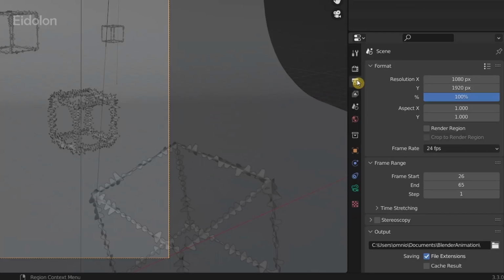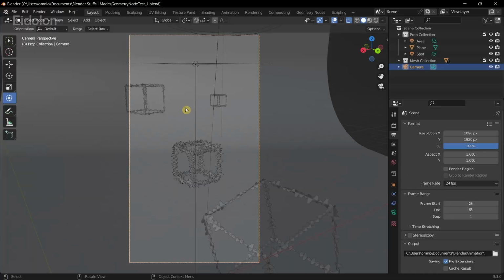How to Render Animation as Vertical Video in Blender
In this video we are going to look at how to render our animations in vertical video format or by 1080x1920 to release it in YouTube Shorts, TikTok, Instagram Reels and so on.

Timestamps:
0:00 - Introduction
0:17 - Setting the Output properties
0:46 - Why render your animation as a vertical video